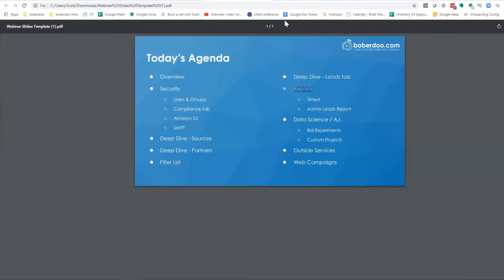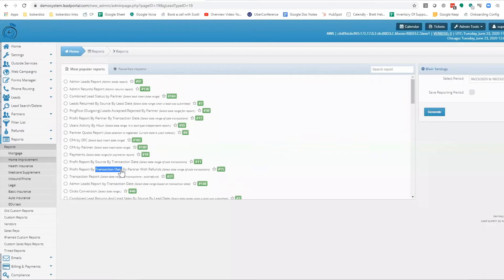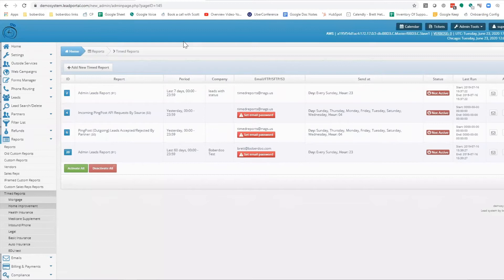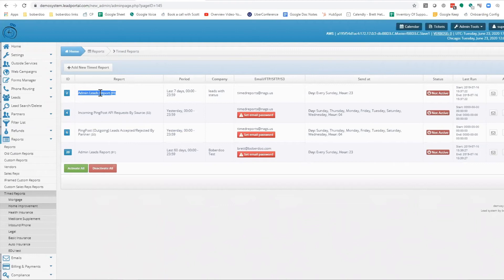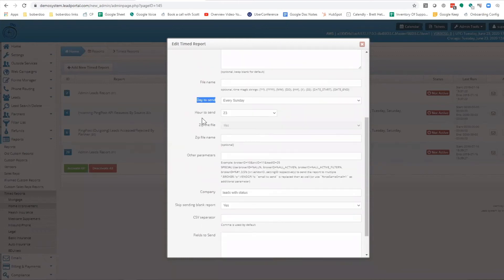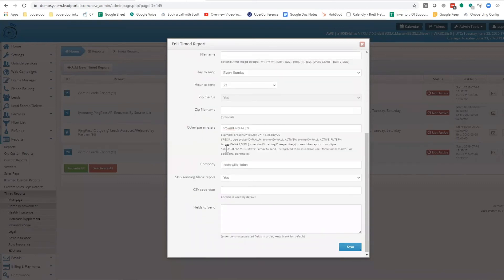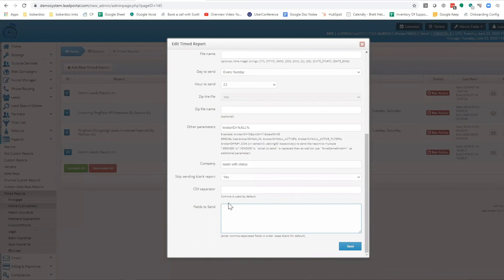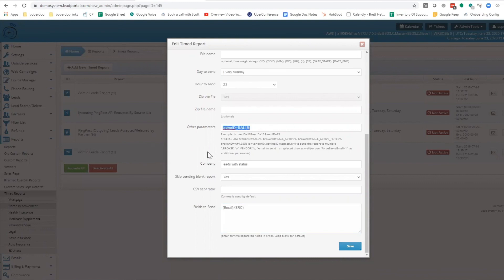How To Use Reports Through boberdoo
Interested in learning more?

boberdoo.com has been innovating and improving the lead generation industry since 2001. boberdoo's sophisticated lead and call distribution software continues to help lead generation companies, marketing firms and advanced affiliates take their businesses to the next level.

If you generate web leads or calls, we would be happy to help you completely automate your lead distribution, call routing and billing process. Our system handles all aspects of a lead company's back office tasks from lead distribution, call routing, ping post and billing to lead remarketing, reporting and so much more!

747 North LaSalle Street, #210
Chicago, IL 60654